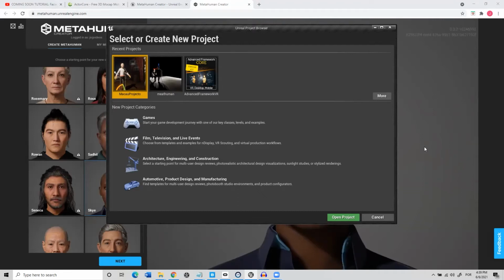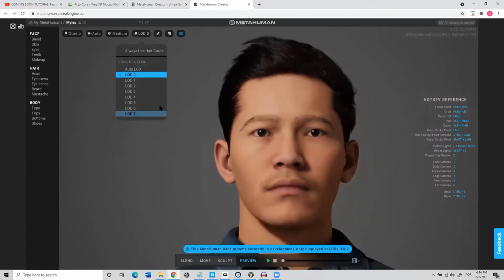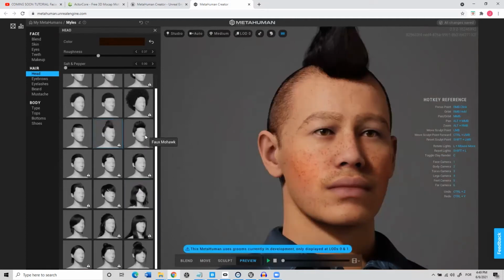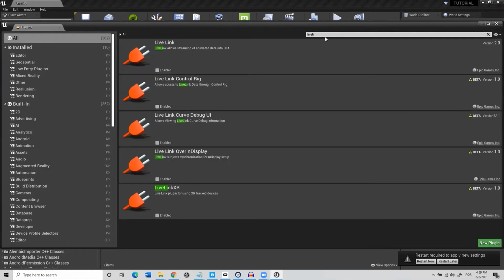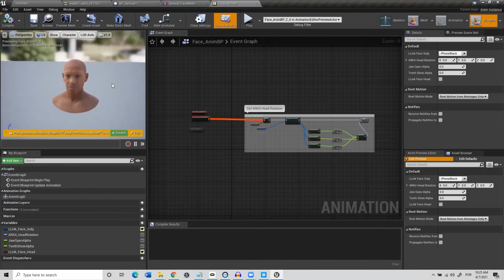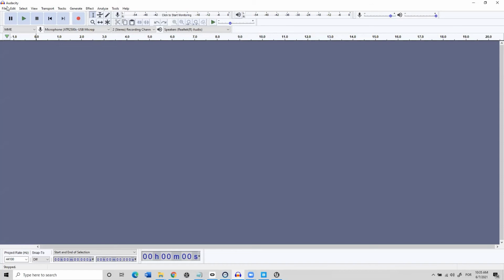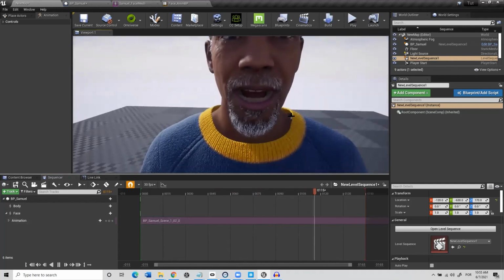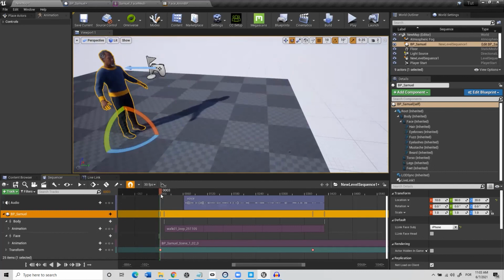TUTORIAL: METAHUMANS FACIAL AND BODY ANIMATION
As promised, here is a tutorial on how to make your metahumans facial animation using an iphone (on my case, im using a second hand Iphone X).

TUTORIAL: How to animate a 3D METAHUMAN (animate body and working with cameras and movement):